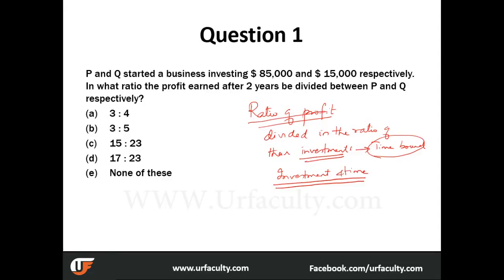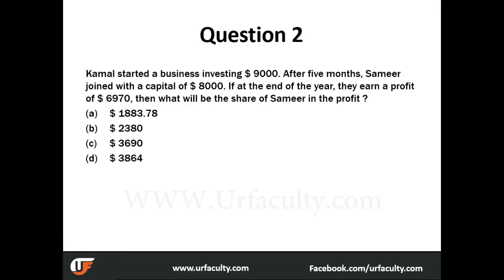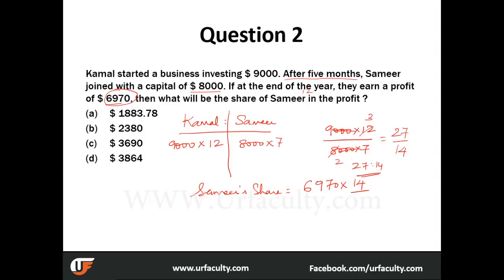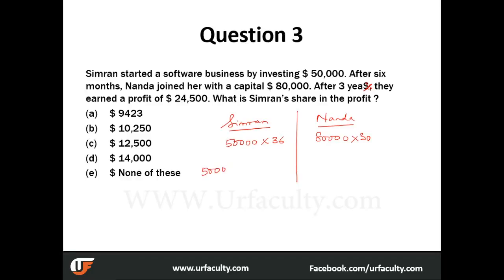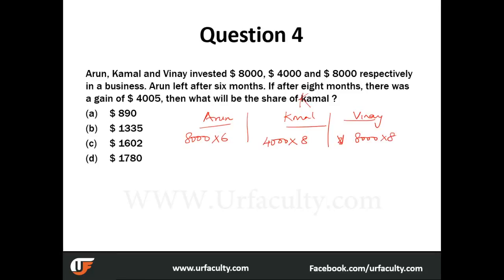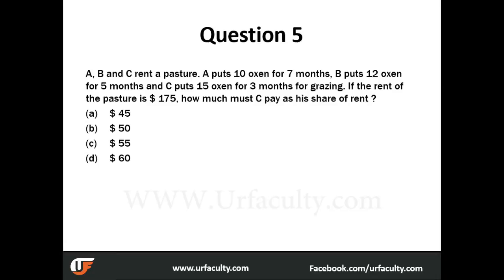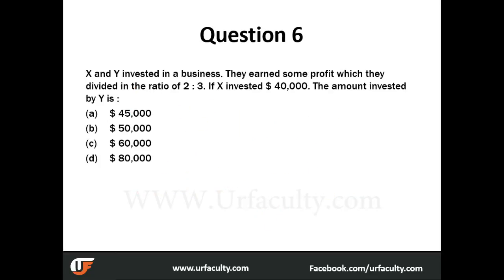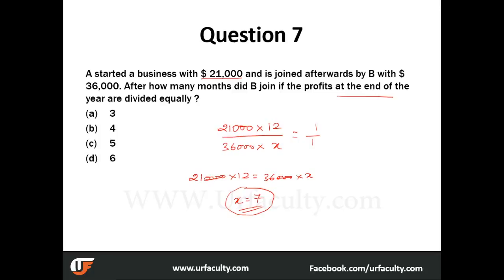Partnership (Problems) - Video Tutorials by UrFaculty.com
This video is on Partnership (Problems). and for job notifications and